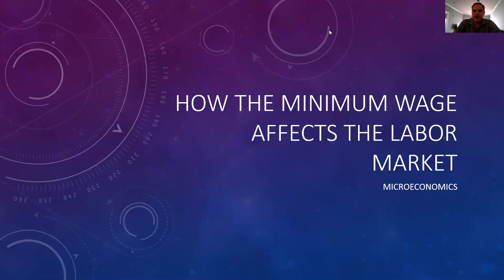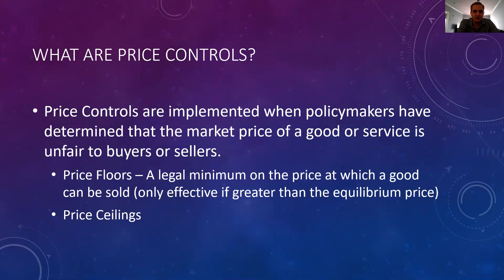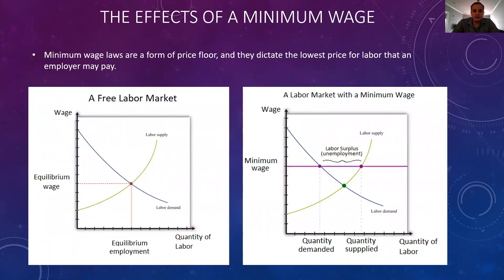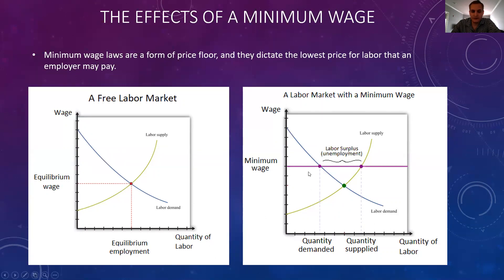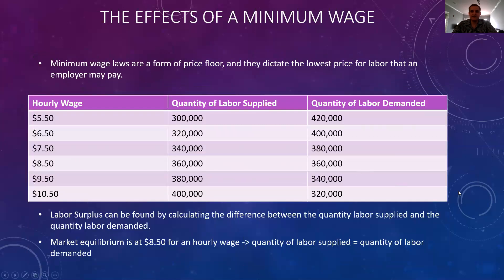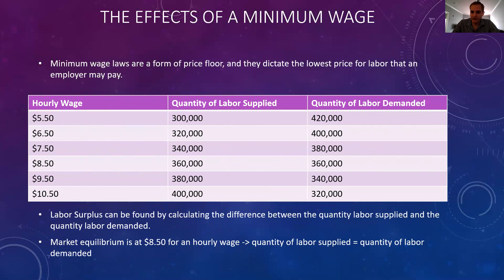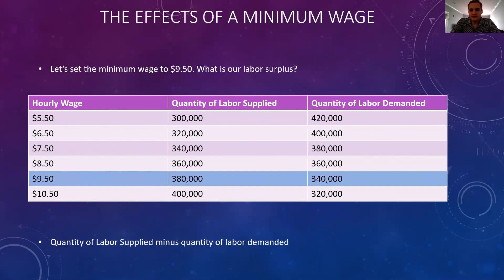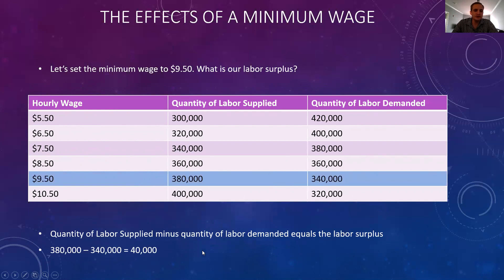Economics - How Minimum Wage Affects the Labor Market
Short video explaining the impact of minimum wage.